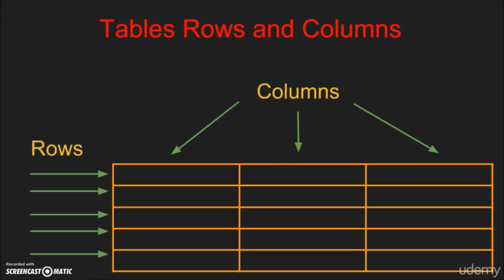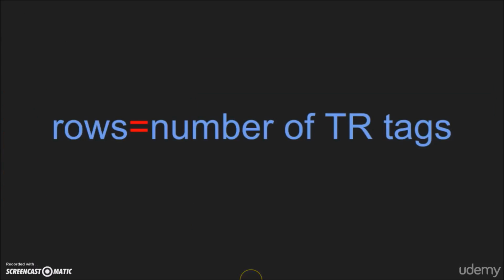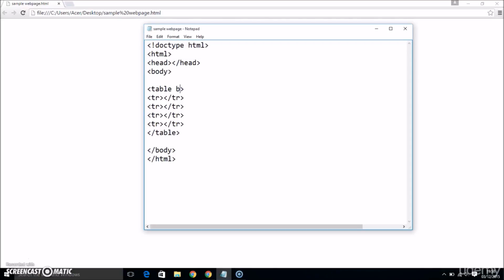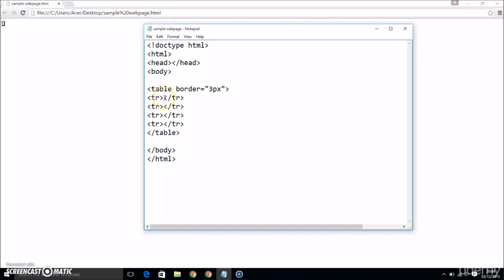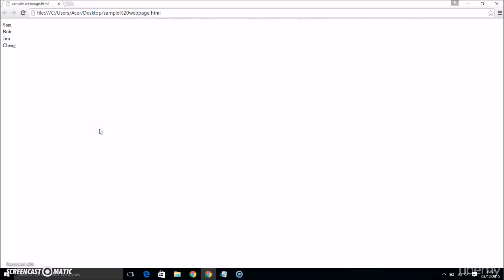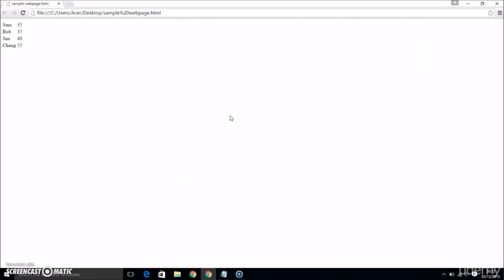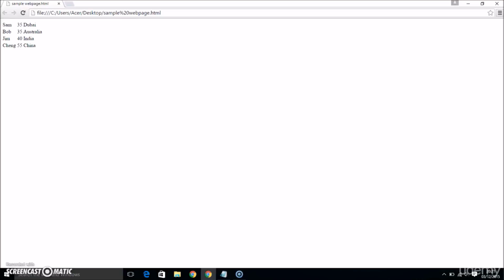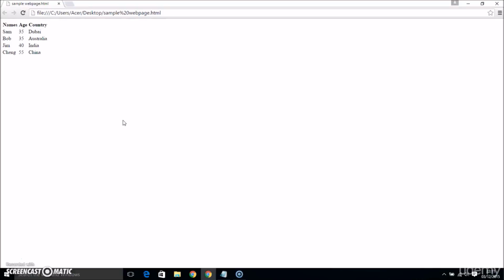HTML Tutorial Learn Html tables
A great tutorial for learning about HTML Tables. Shows you how to hand code tables enabling you to add tables easily to your existing web pages